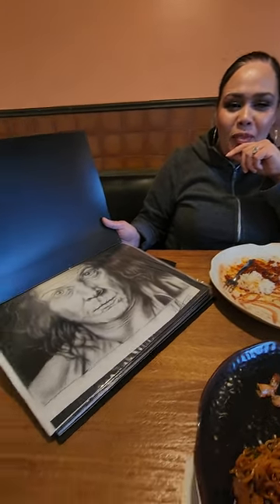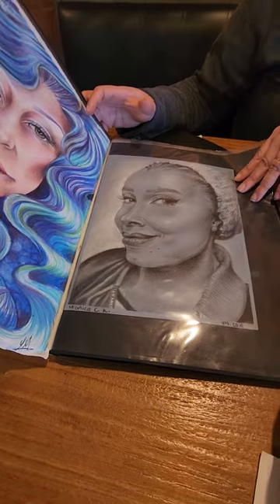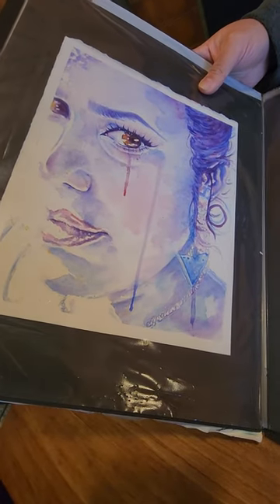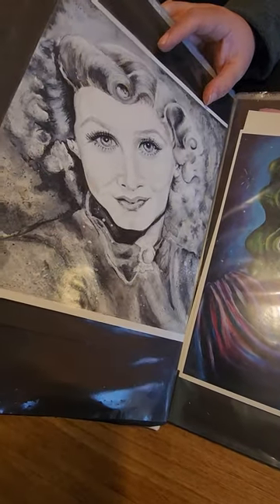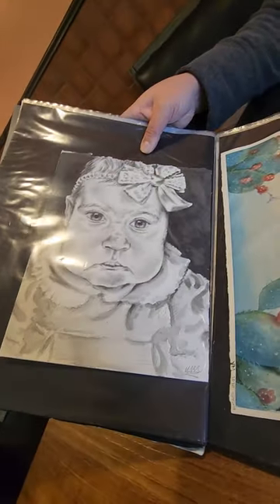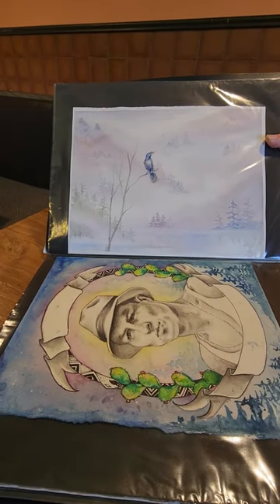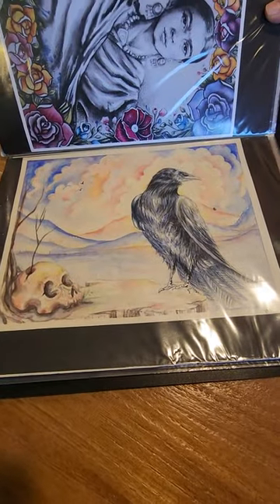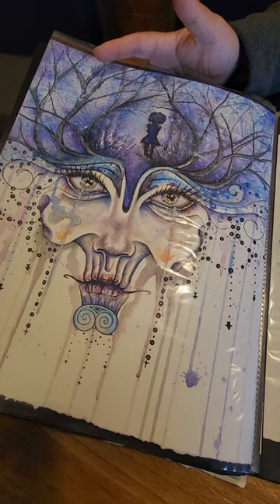I found an incredible artist from Seattle, Washington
Beautiful art by Yessica Marquez.